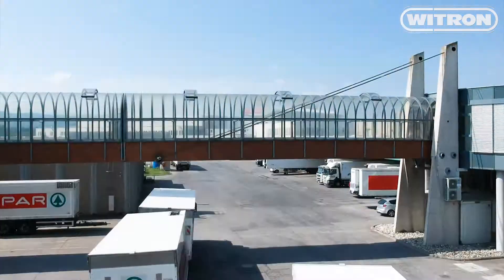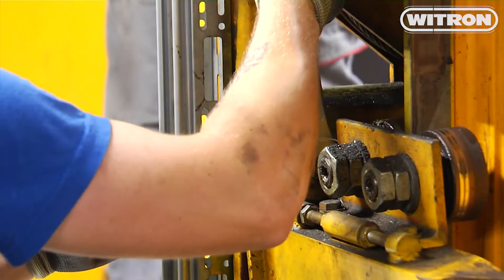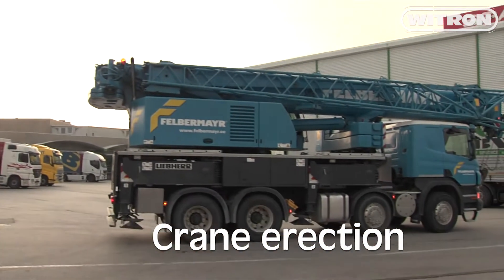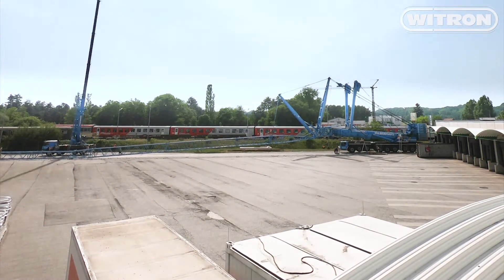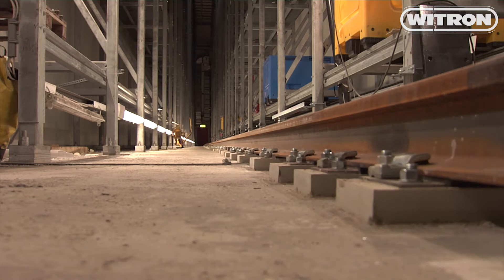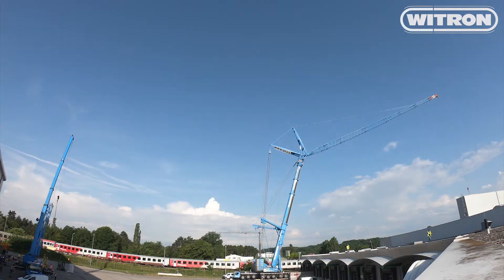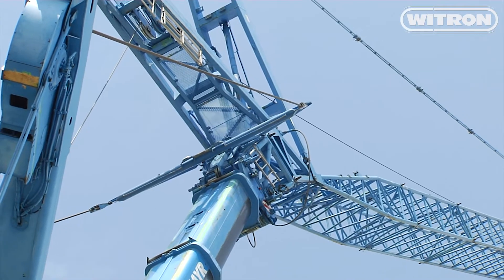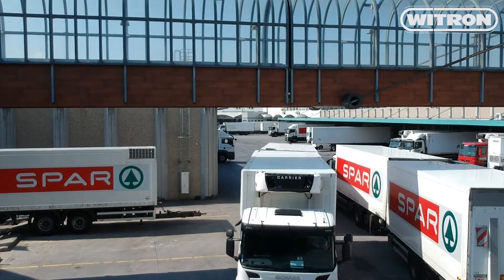SPAR Central Warehouse St. Pölten: 500 ton assembly crane replaces stacker crane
The stacker crane in the central warehouse of SPAR in St. Pölten in Austria has been in service for 17 years. Now, it was time for a retrofit, a modernization. However, the task was quite difficult: the only possible access was a 3 x 5 m small roof opening. A 500-ton assembly crane with a working height of 145 m was erected in order to move the old stacker crane out of the warehouse from a distance of 120 m and install the new one. A difficult process for all parties involved. Good preparation work was required due to a tight time schedule and many basic conditions had to fit. WITRON mastered the challenge as the general contractor.